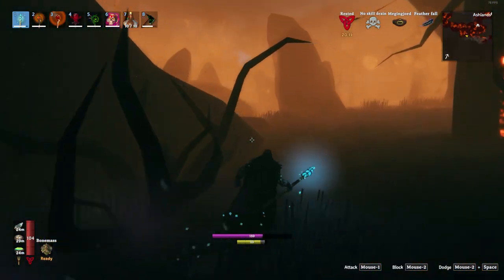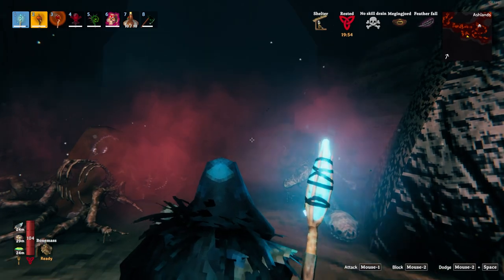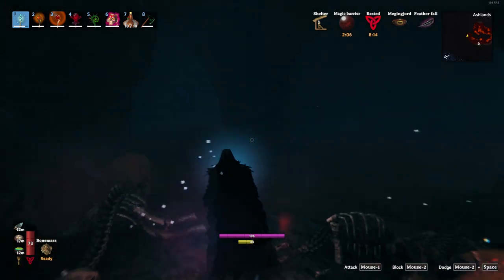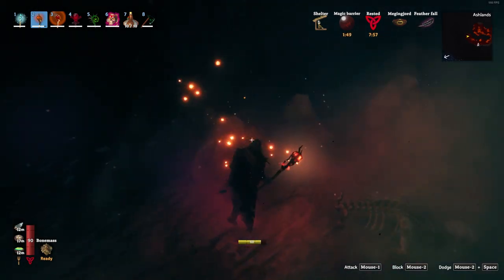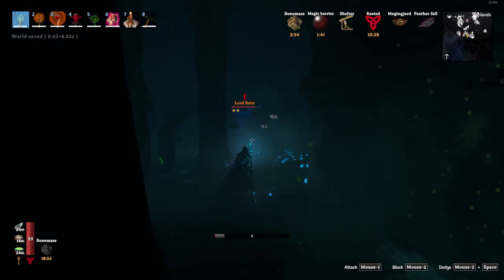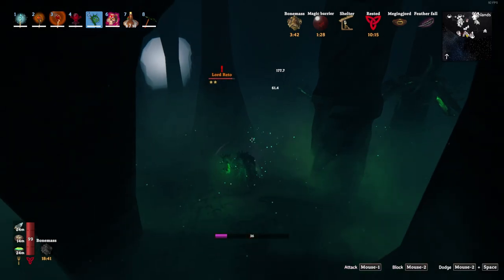Dyrnwyn (Secret Ashlands Sword) : Valheim : Episode 47 : (Journey To The Ashlands)